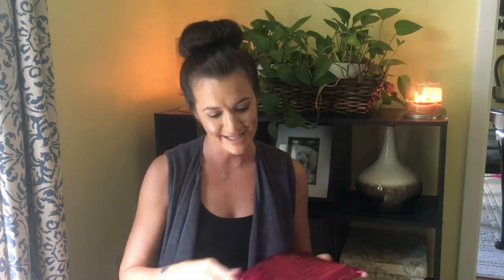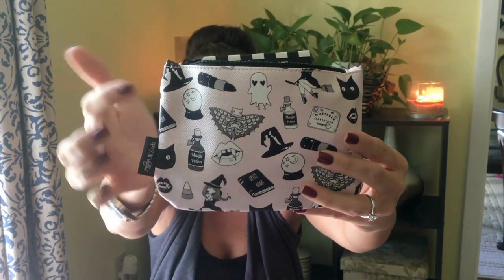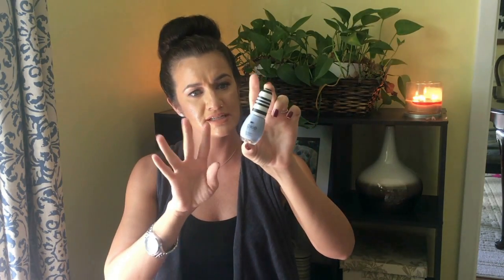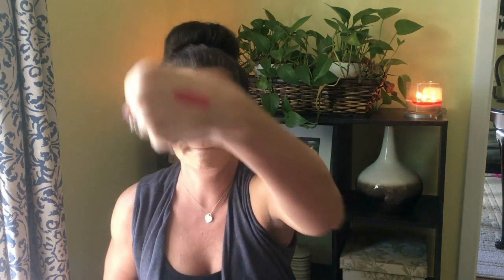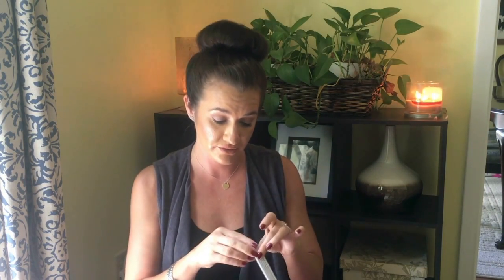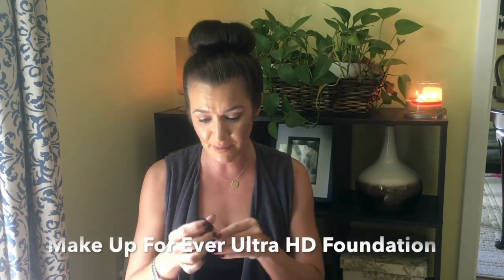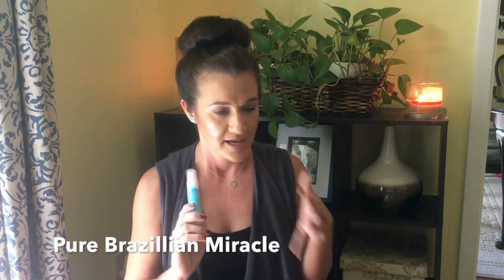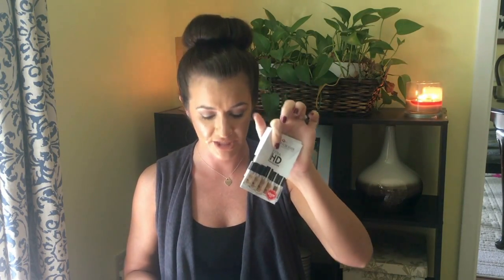Ipsy Unbagging October 2016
Join me as I unbag my Ipsy bag for October 2016. Ipsy is a beauty subscription bag that is available for $10 a month.

♥ See the value of items and full value of this box

Kokie Cosmetics Nailpolish in Heavenly $6
Teez Cosmetics Eve’s Ready To Wear Lipstick $22
NYX Vivid Brights Eyeliner in Gunmetal $6.99
Make Up For Ever Ultra HD Foundation Full size 1.01 $43
Pure Brazilian Miracle 6.78 oz $12.94

♠ Heather's House pays for this box. Thanks for stopping by!  ♠

Thanks for stopping by and watching my IpsyUnbagging !